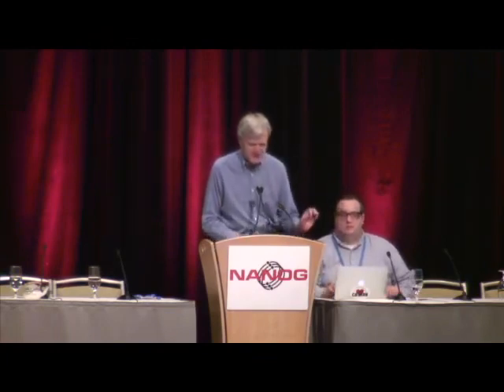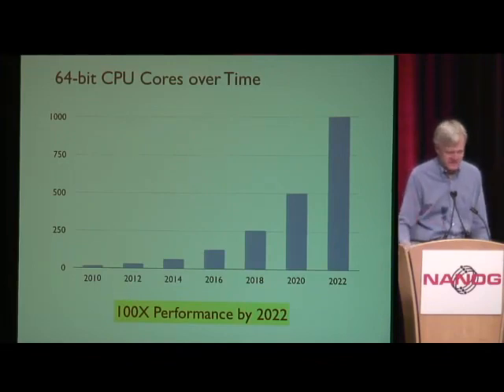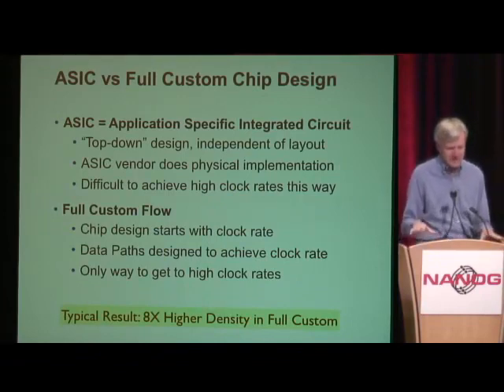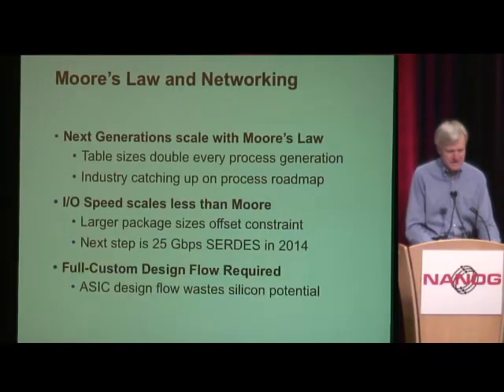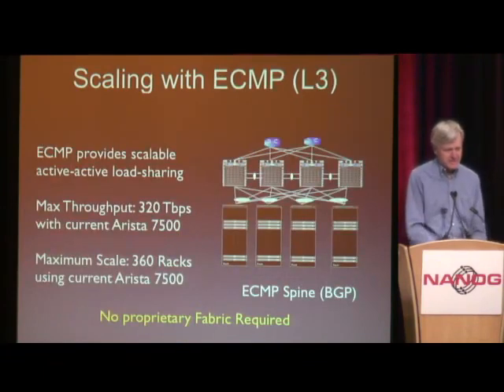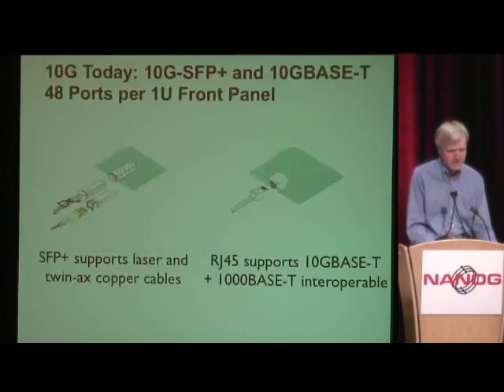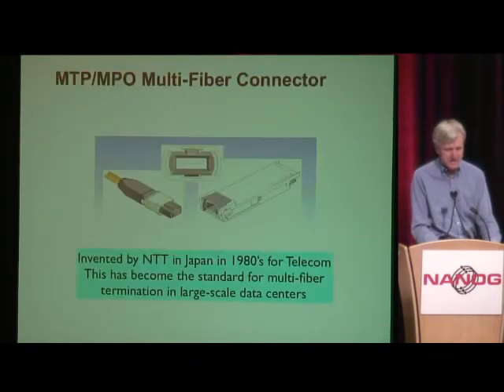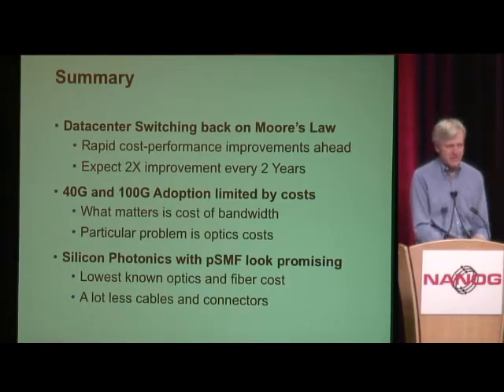Keynote Moore's Law and Networking